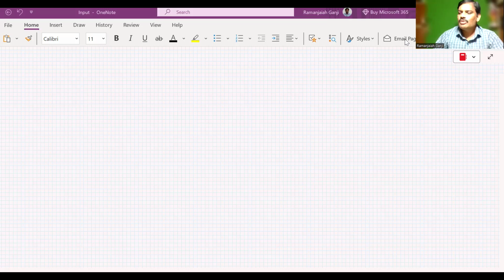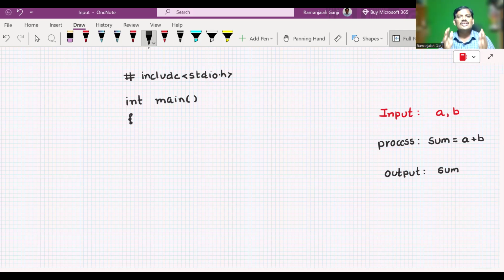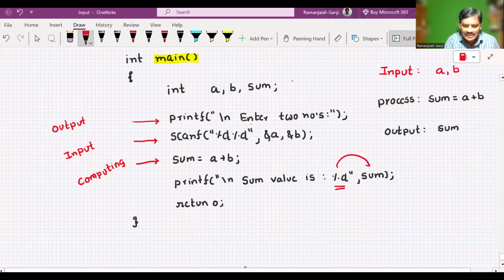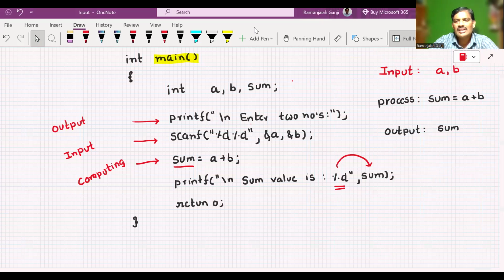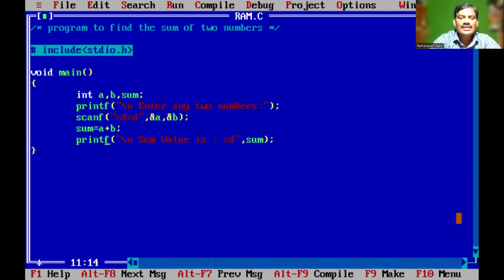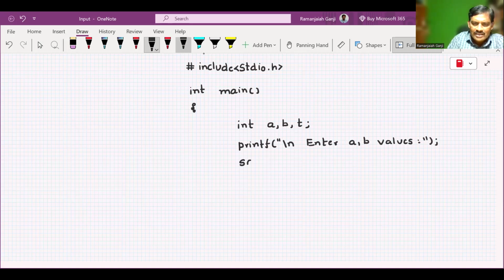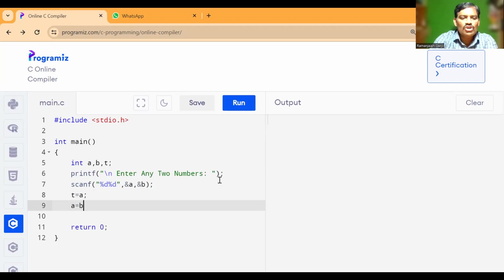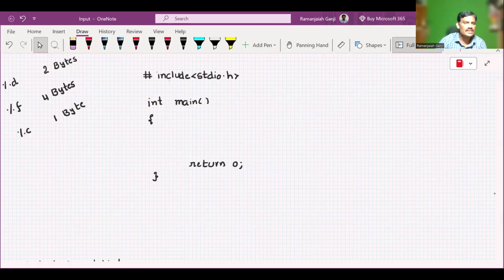6 Basic C Programs for finding sum and swapping of two numbers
Covers programming examples of Sum of Two Numbers and Swapping of Two Numbers